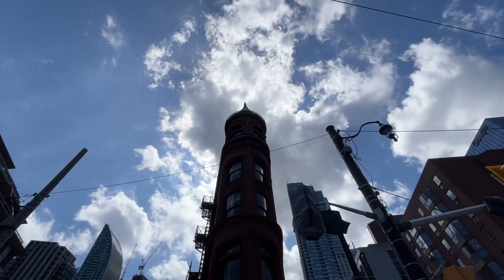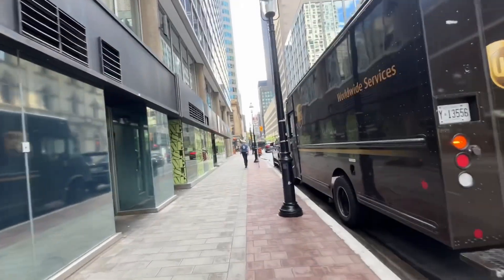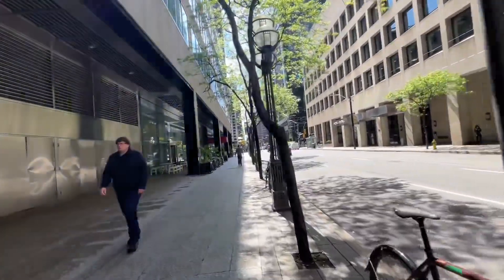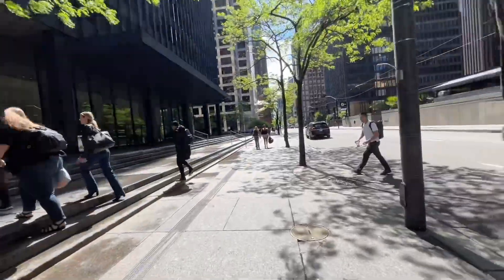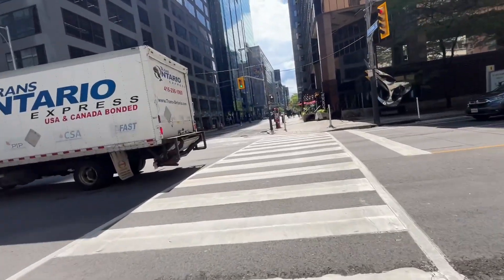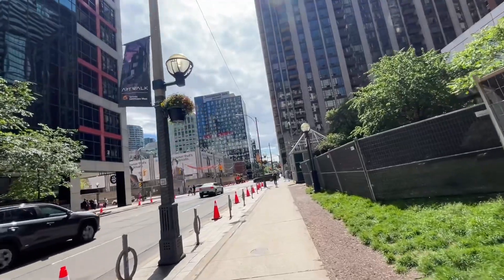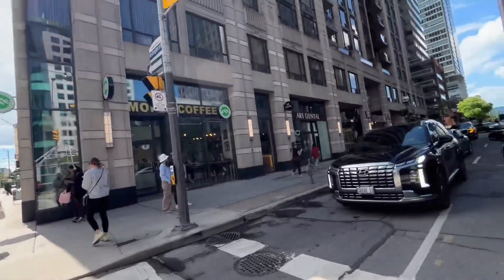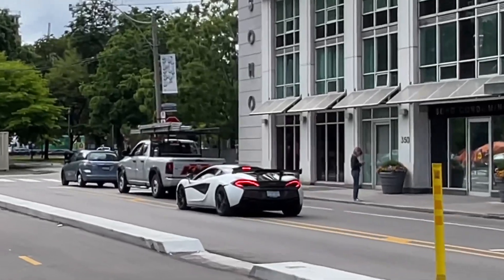Walking Wellington Street in Downtown Toronto 5/27/2024